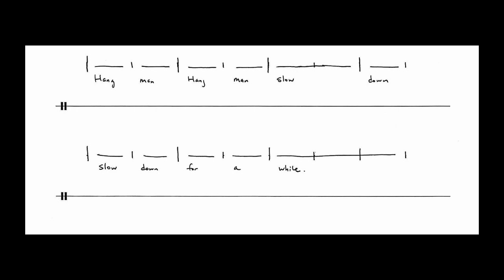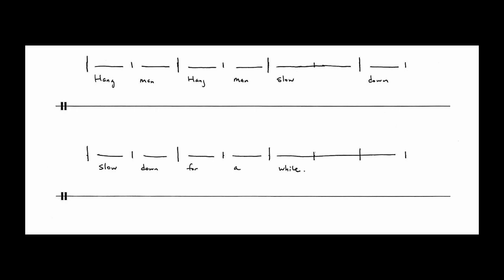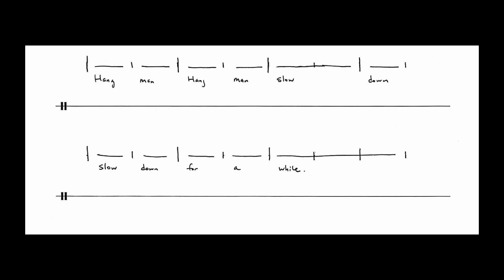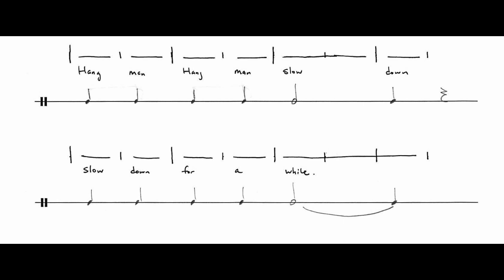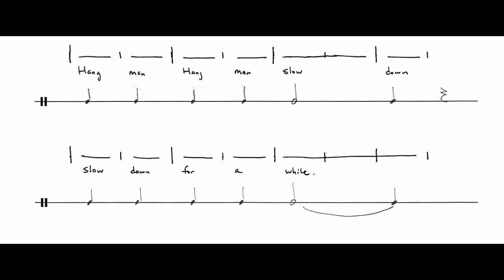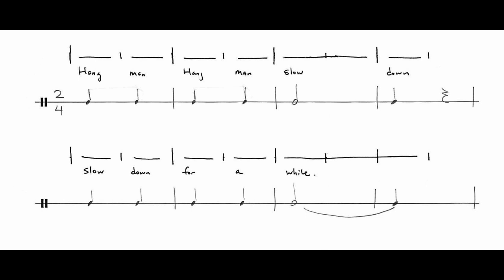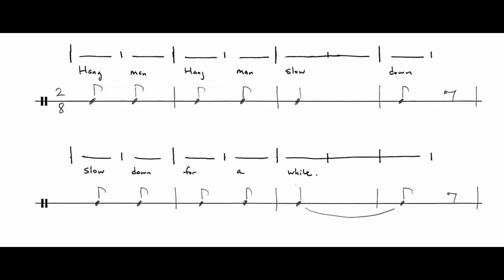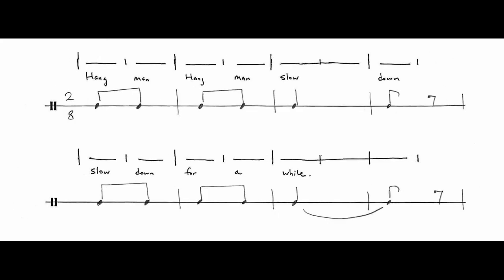Translating Protonotation to Musical Notation